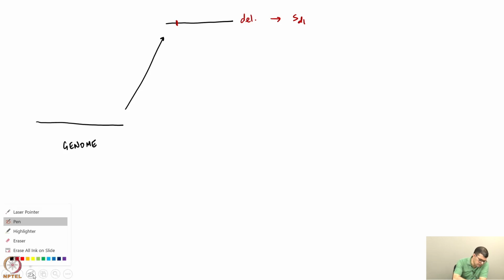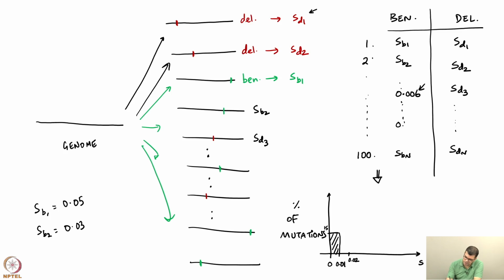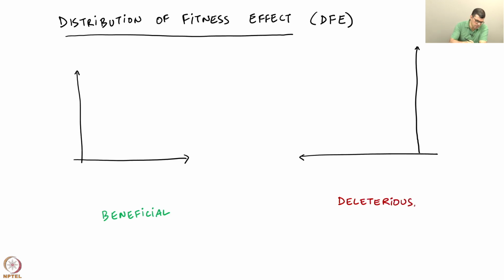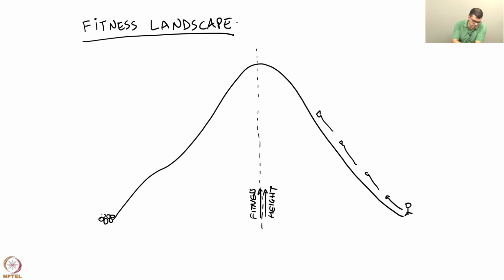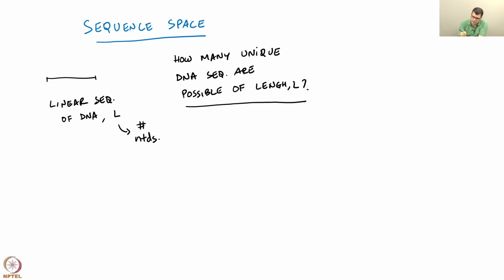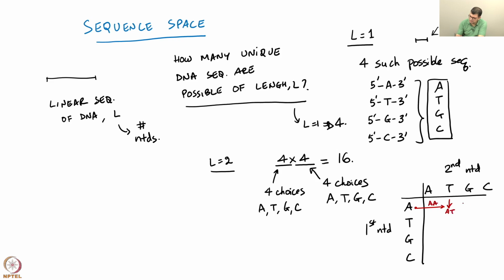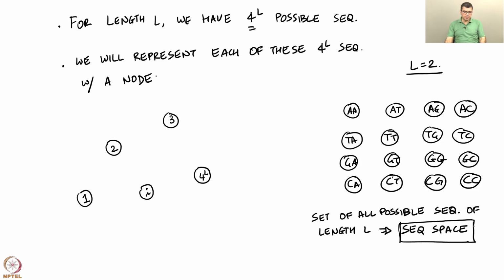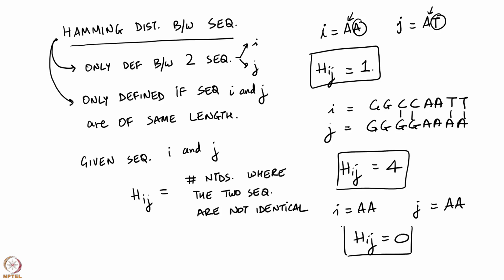Week 5 : Lecture 21 : Distribution of fitness effects (DFE)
Lecture 21 : Distribution of fitness effects (DFE)